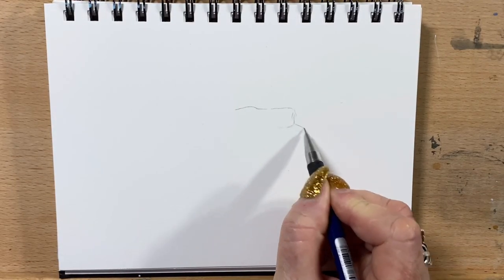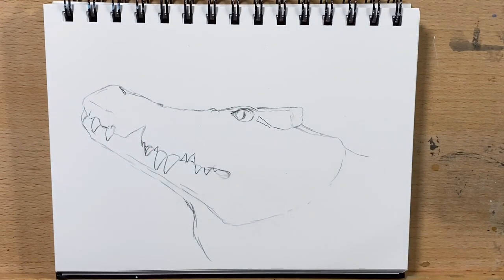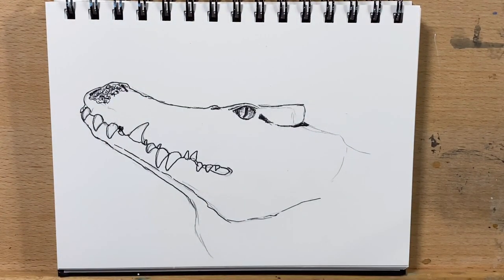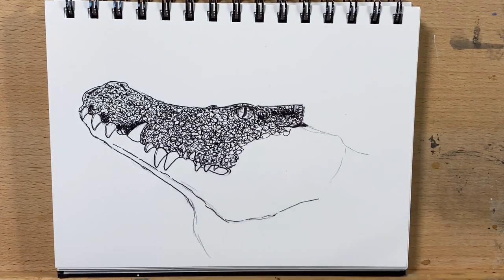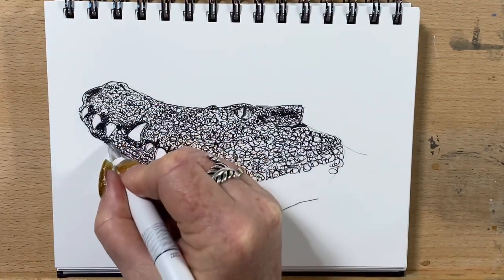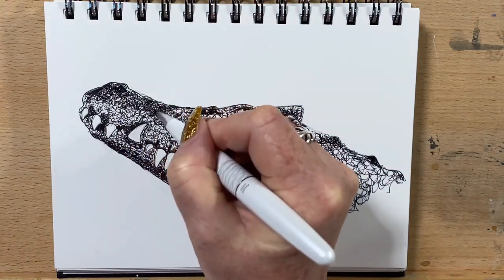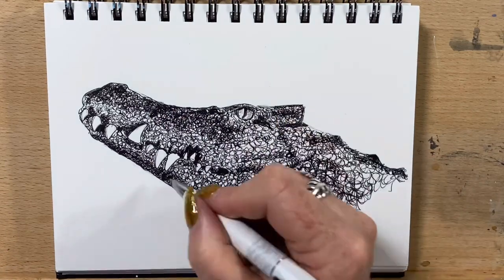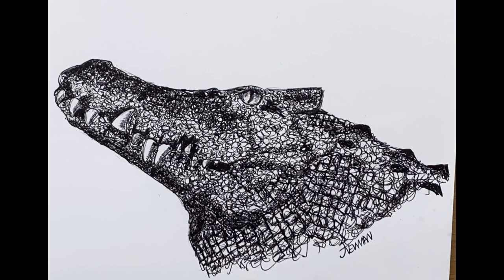How to draw a crocodile with ball point pen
Hi guys today I made this tutorial of how to draw a crocodile with ball point pen, it was so much fun to draw , I hope you enjoy it . I used my new microphone today so I apologise if it sounds a bit different, I may have held it too close to my mouth lol , but anyhow I hope you enjoy the drawing , have an awesome day 😊